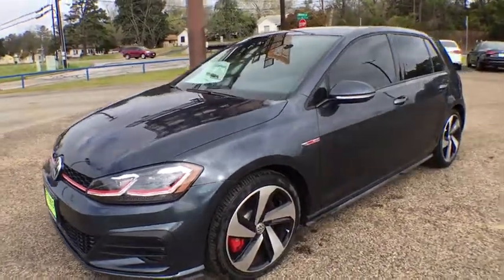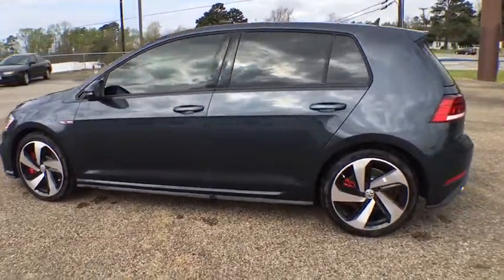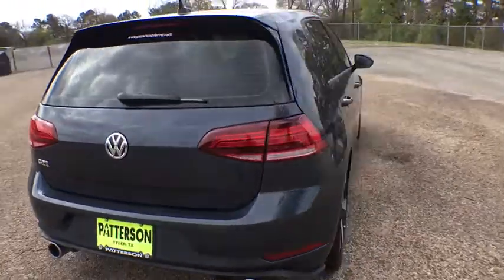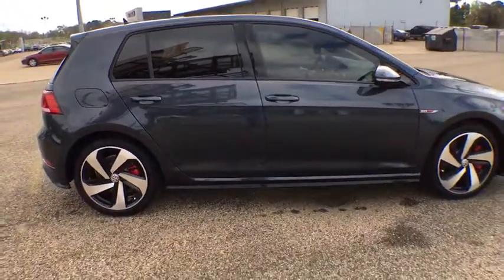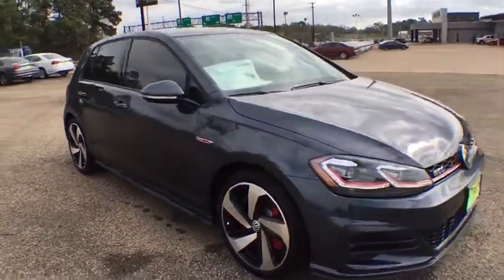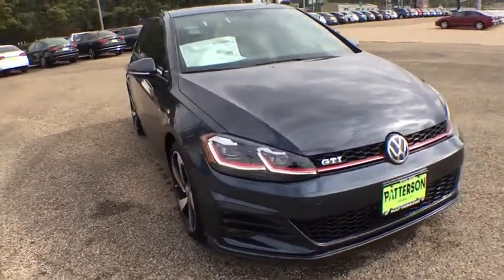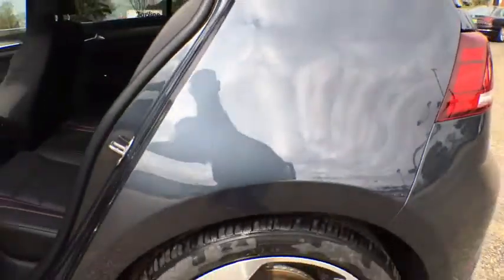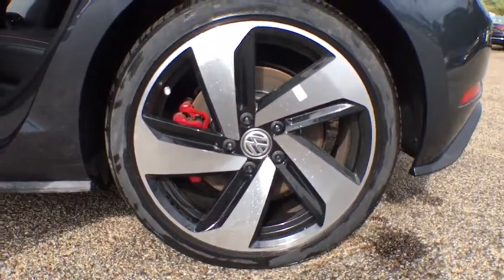2018 Volkswagen Golf GTI Tyler, Longview, Lufkin, Nacogdoches, Shreveport, TX 250234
DARK IRON BLUE New 2018 Volkswagen Golf GTI available in Tyler, Texas at
2018 Volkswagen Golf GTI 2.0T 4-Door SE DSG - Stock#: 250234 - VIN#: 3VW447AU7JM250234

Patterson Volkswagen
3800 Chandler Hwy